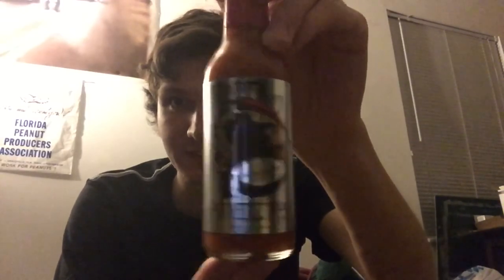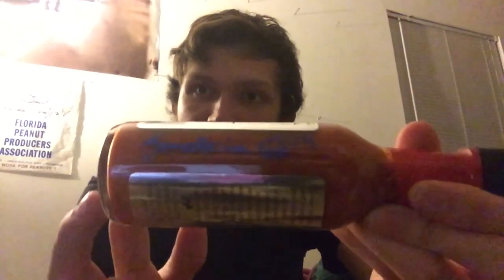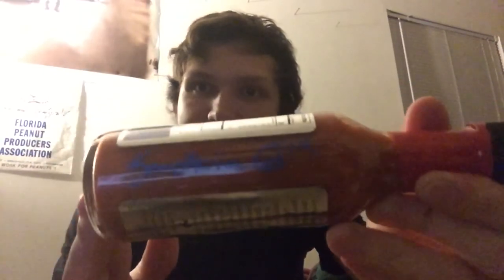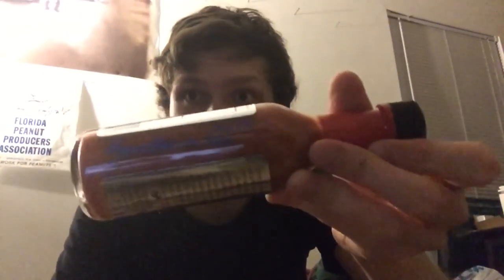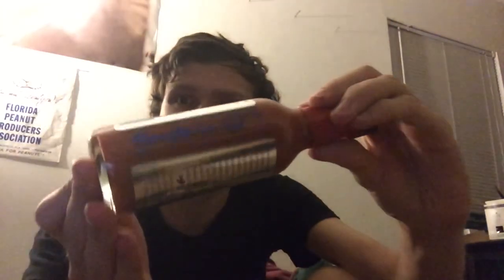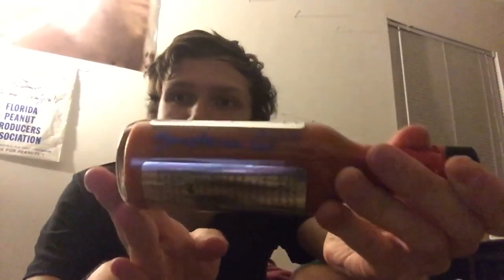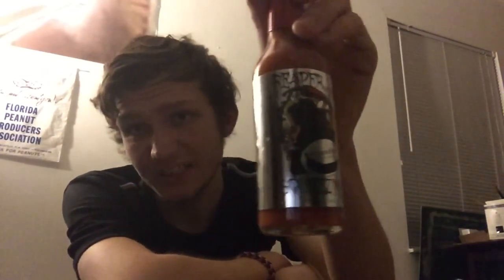Reaper Squeezin’s Extra Hot/Signed Limited Edition Sauce Review